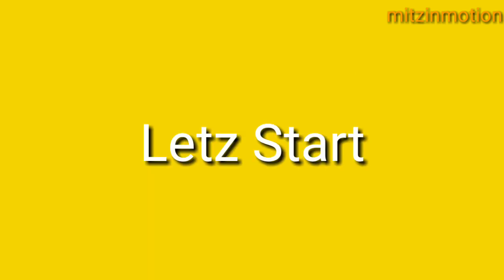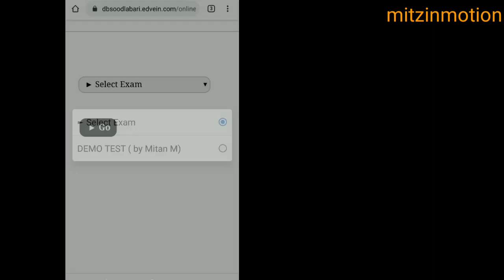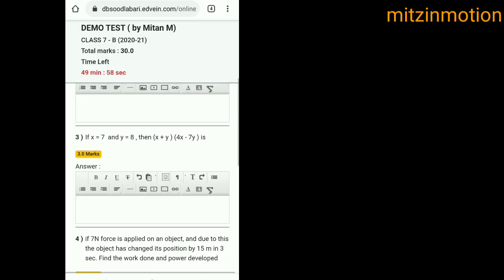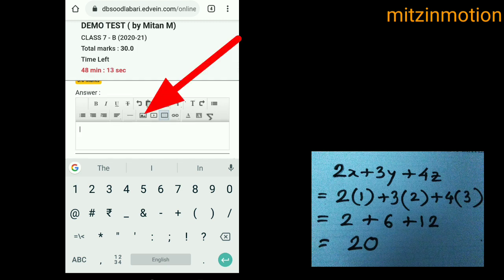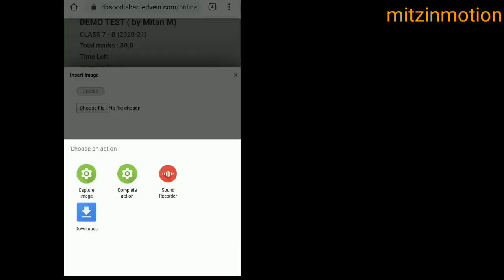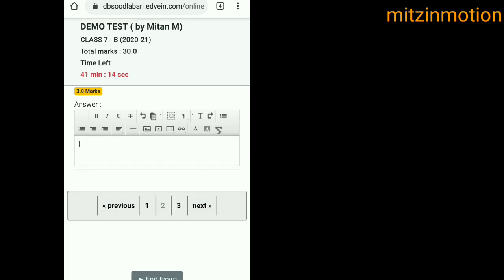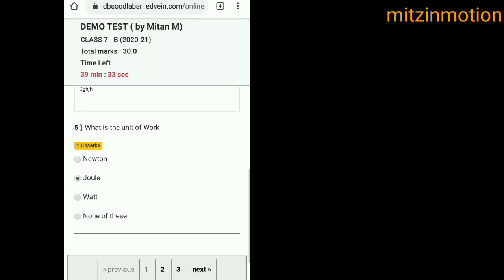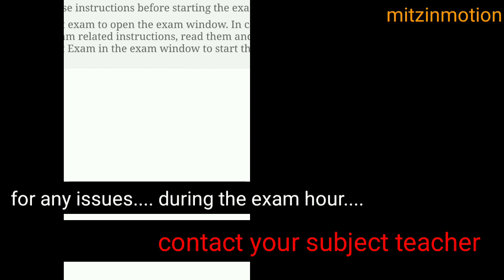Half - Yearly Exam 2020-21 | Complete Procedure | Don Bosco Scl Oodlabari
Half - Yearly Exam 2020-21
I suggest u to appear the test ( DEMO TEST ) mentioned in this video and share the issues faced by u while answering the questions.
The Software used here is the Property of Edvein.com ( Techvein )